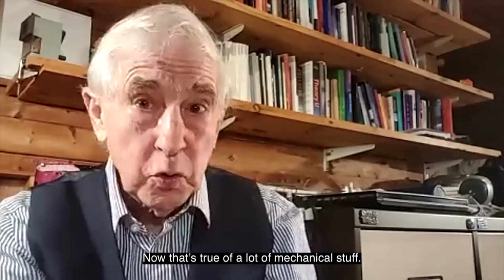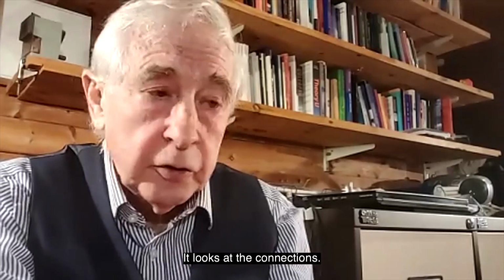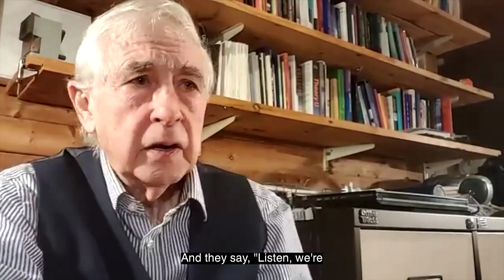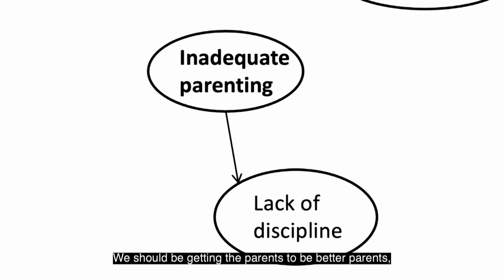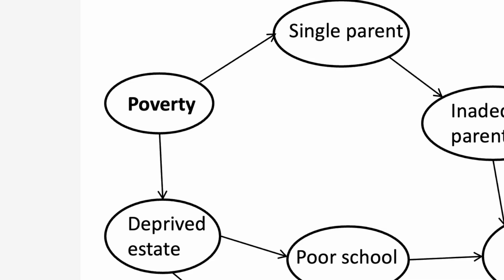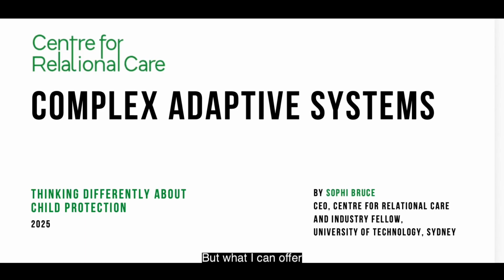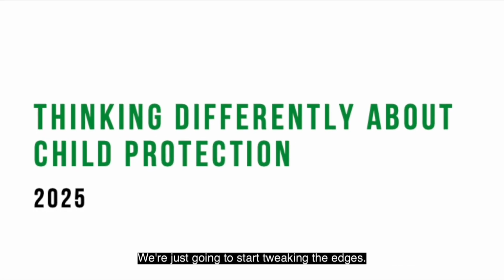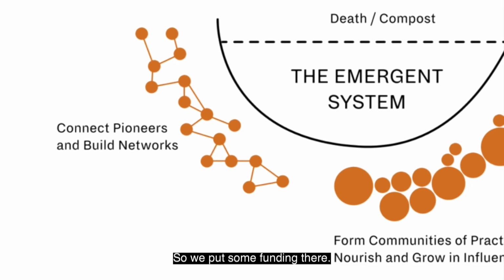A RICH PICTURE: Jake Chapman’s Contribution to Systems Thinking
We're living in a complex world of a myriad of interconnected elements. For those in leadership roles, tasked with making sense of this world and seeking to positively address its problems, more and more of them are finding that a Systems Thinking approach is an enormous help.
This film explores the theory and practical implementation of Systems Thinking through the work of Jake Chapman and his colleagues over the last 50 years.
Jake Chapman’s other work on climate change and energy efficiency, which led to the development of the Energy Performance Certificate (EPC) which every house seller and landlord in the UK needs to have, is featured in Milton Keynes: Energy Capital UK?